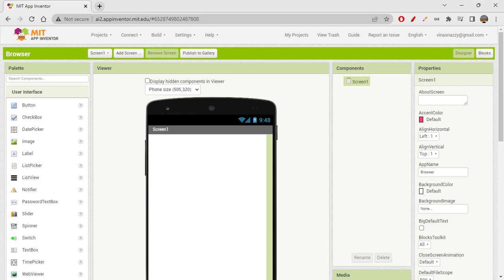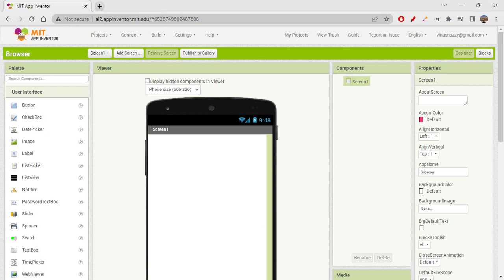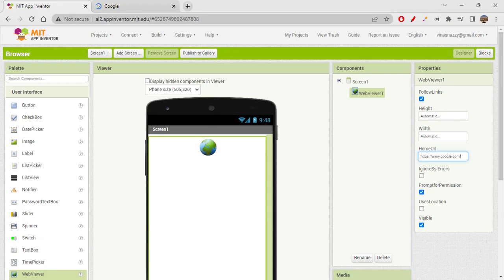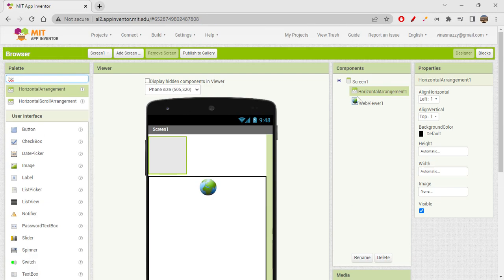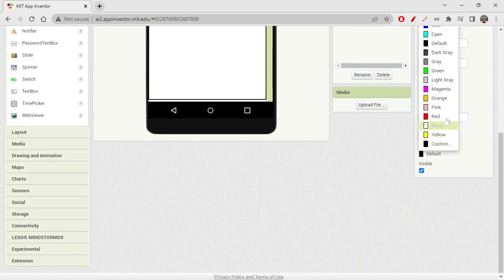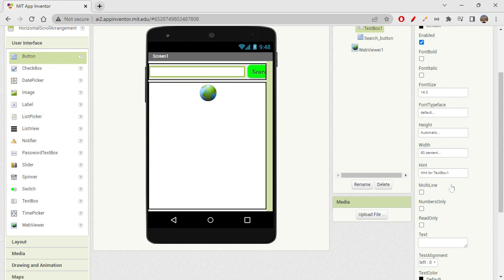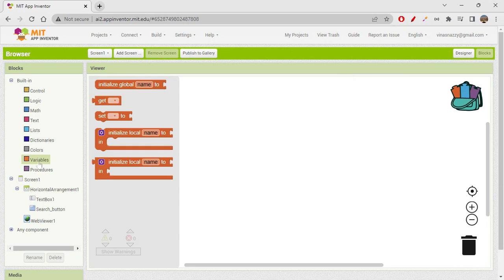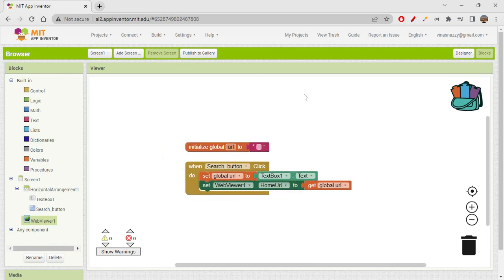Browser app on MIT App Inventor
Hi folx,